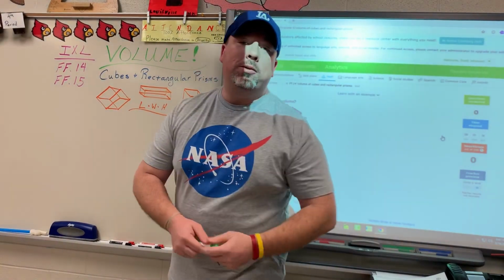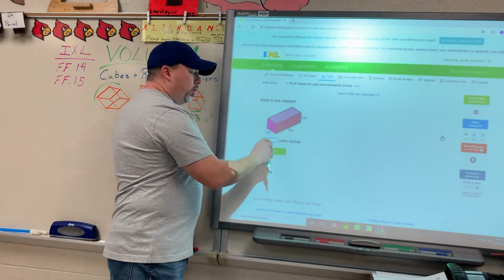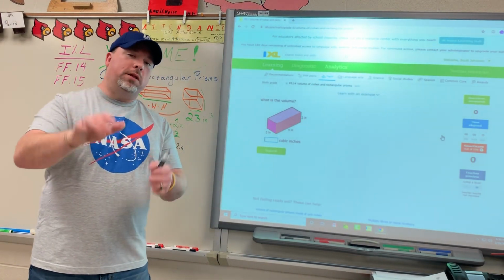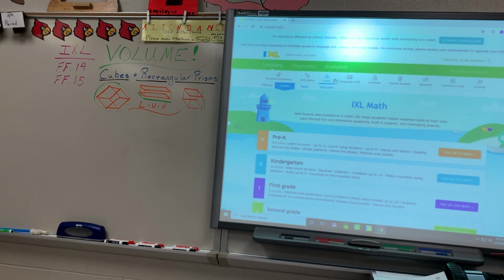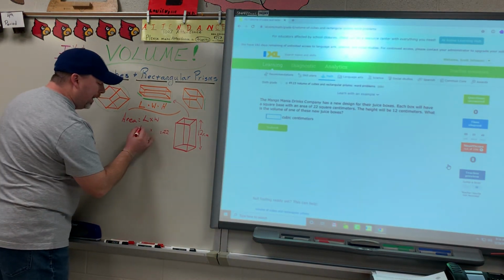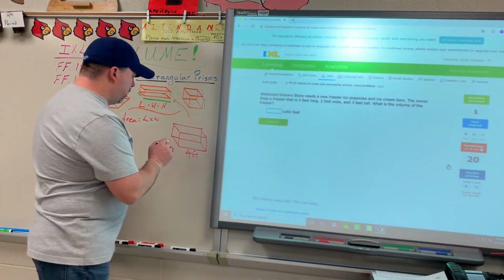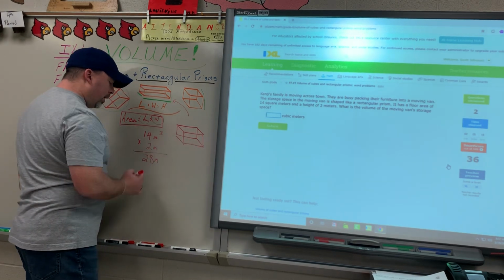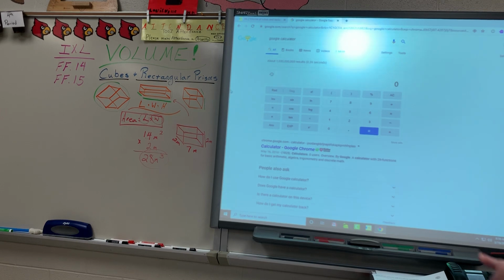Mr. Johnson’s video lesson over finding the VOLUME of Cubes and Rectangular Prisms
Mr. Johnson uses IXL to help students learn about finding the volume of Cubes and Rectangular prisms. We look at the Brasov functions, and break down some word problems.